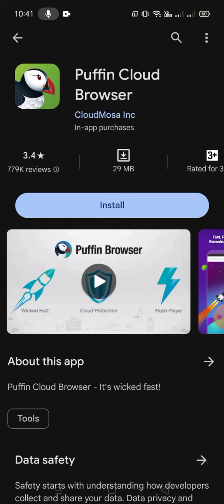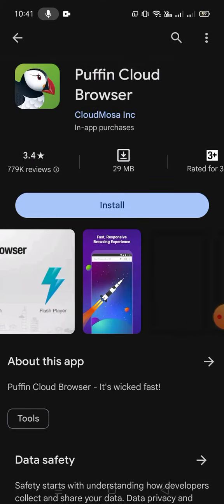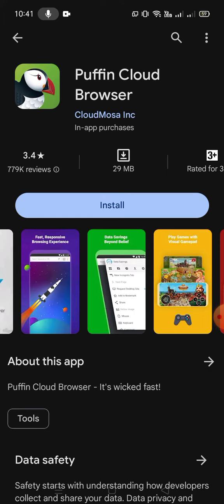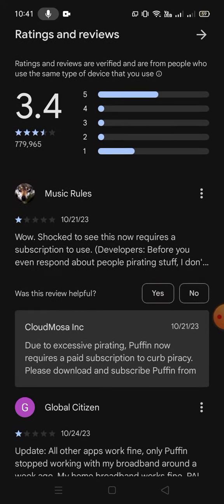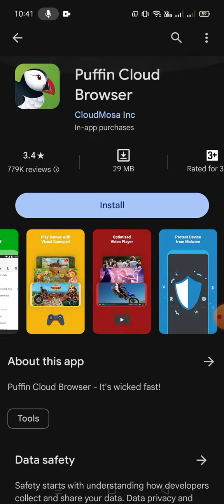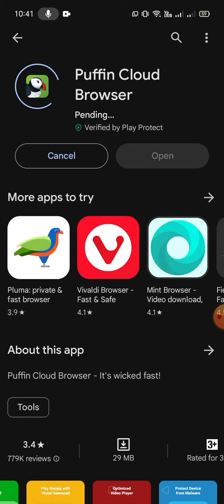How To Download & Install Puffin Cloud Browser App In Android/IOS